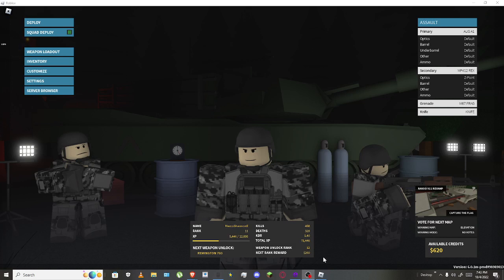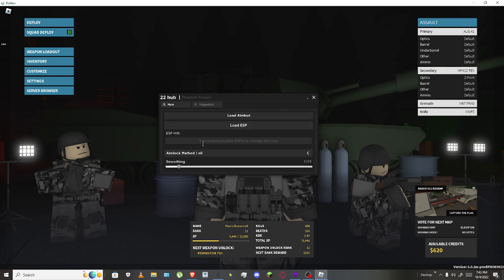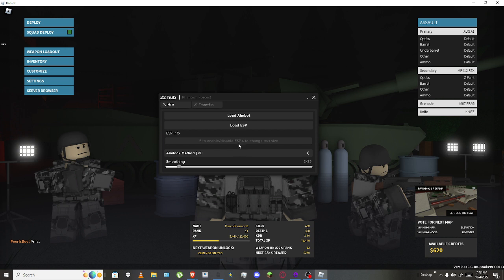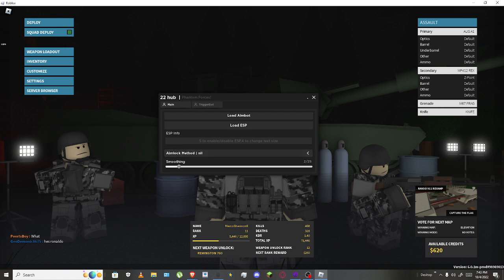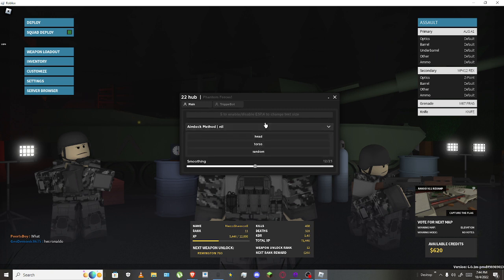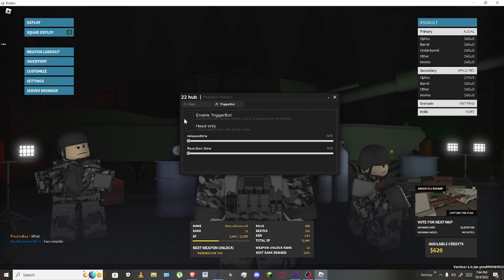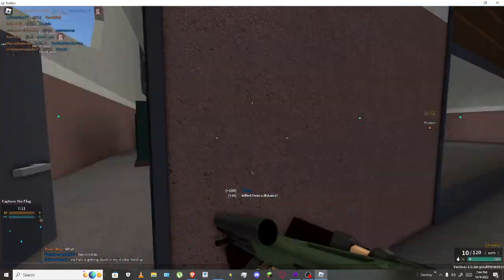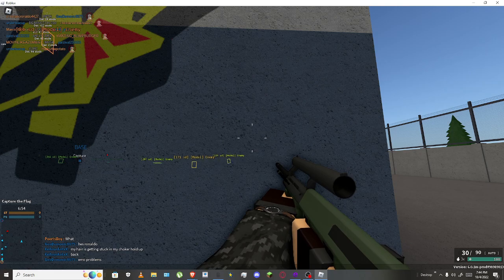Phantom Forces script not PACHED (ESP AIMBOT)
( you can download from there )

script:

local win = windows:Create({
    Title = "22 hub ",
    Game = "Phantom Forces!"

local tab = win:NewTab({
    Title = "Main"

tab:Label({
    Title = "Welcome!"

getgenv().aimbot_loaded = false
tab:Button({
    Title = "Load Aimbot",
    Callback = function()
        if not getgenv().aimbot_loaded then
            getgenv().aimbot_loaded = true
        end

getgenv().esp_loaded = false
tab:Button({
    Title = "Load ESP",
    Callback = function()
        if not getgenv().esp_loaded then
            getgenv().esp_loaded = true
        end
    end

tab:TextBox({
    Title = "ESP Info",
    PlaceHolder = "5 to enable/disable ESP,4 to change text size",

    Callback = function(args)
        print(args)
    end

tab:DropDown({
    Text = "Aimlock Method",
    PlaceHolder = 'Choose An Aim Method...',
    Options = {'head', "torso","random"},
    Callback = function(args)
        if args == "random" then
            getgenv().random_aim = true
        else
            getgenv().random_aim = false
            getgenv().aim_at = args
        end
    end

tab:Slider({
    Title = "Smoothing",
    MinValue = 1,
    Def = 2,
    MaxValue = 25,
    callback = function(args)
        getgenv().aim_smooth = args
    end
local tab = win:NewTab({
    Title = "TriggerBot"

getgenv().TriggerBot_loaded = false
tab:Toggle({
    Title = "Enable TriggerBot",
    Description = "Automatically shoots when cursor is placed over an enemy.",
    Callback = function(args)
        if not getgenv().TriggerBot_loaded then
        end
        getgenv().triggerBot = args
    end

tab:Toggle({
    Title = "Head only",
    Description = "Shoot only if you aim at the head.",
    Callback = function(args)
        getgenv().head_check = args
    end

tab:Slider({
    Title = "releasetime",
    MinValue = 0,
    Def = 0,
    MaxValue = 6,
    callback = function(args)
        getgenv().releasetime = args
    end

tab:Slider({
    Title = "Reaction time",
    MinValue = 0,
    Def = 0,
    MaxValue = 4,
    callback = function(args)
        getgenv().reaction_time = args
    end